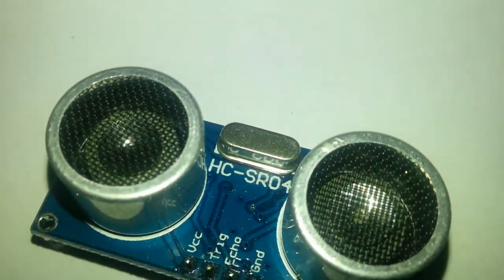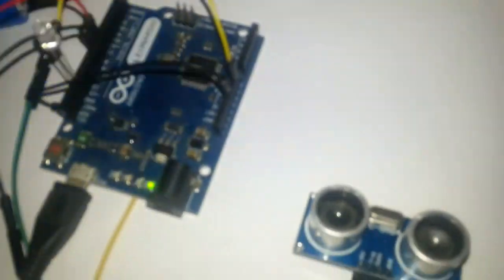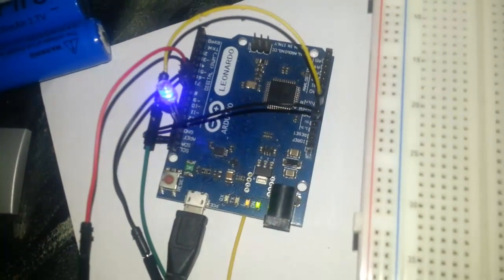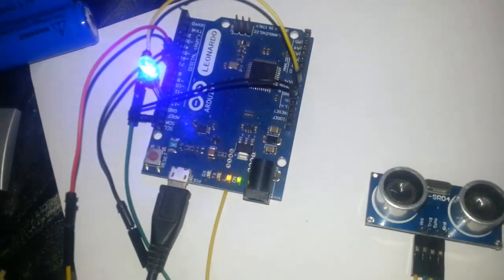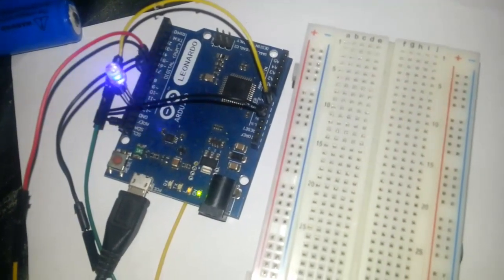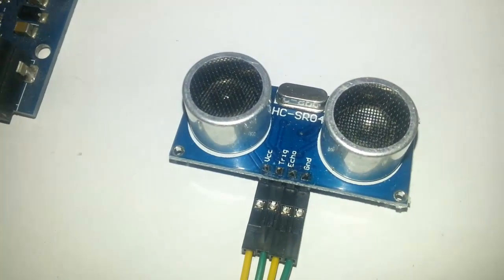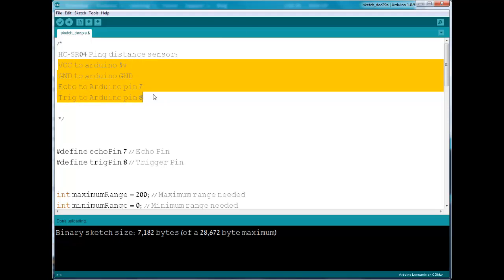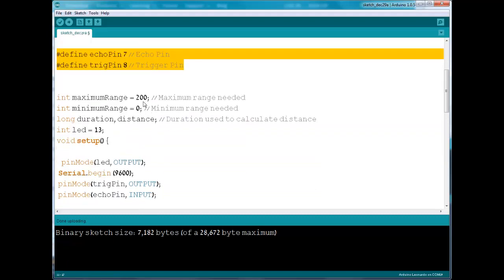HC-SR04 ultrasonic distance sensor tutorial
In this tutorial i show a simple demonstration on how to connect the ultrasonic sensor and make a led light with a brightness that changes according to the distance of an object infront of the sensor